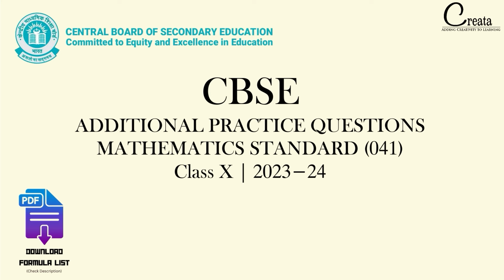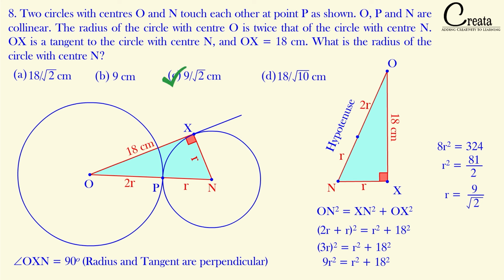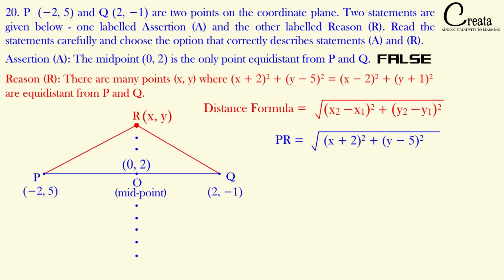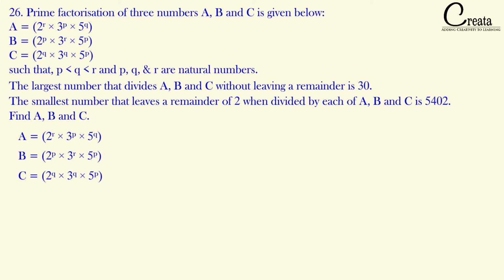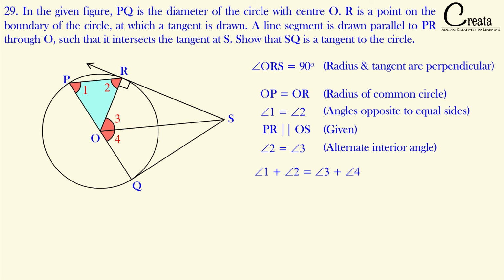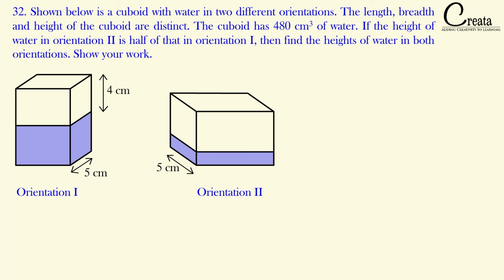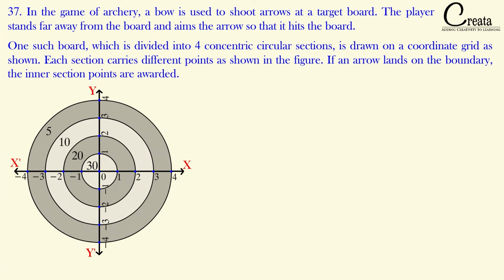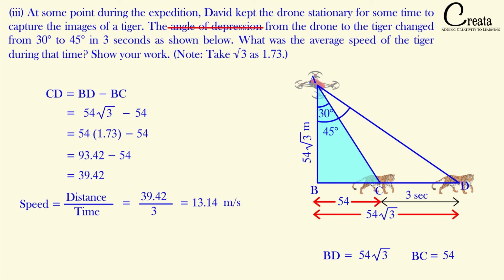CBSE Additional Practice Questions Mathematics Standard Class 10 | CREATA CLASSES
The video contact CBSE additional practice questions for class 10th math 2023- 24

Regards
CREATA CLASSES

2023-24